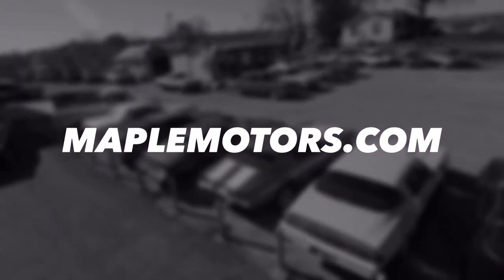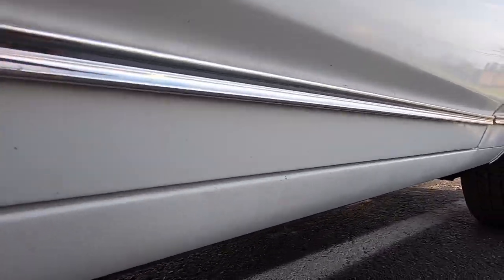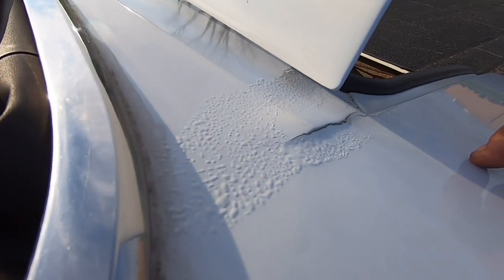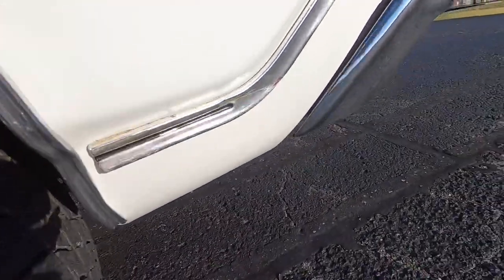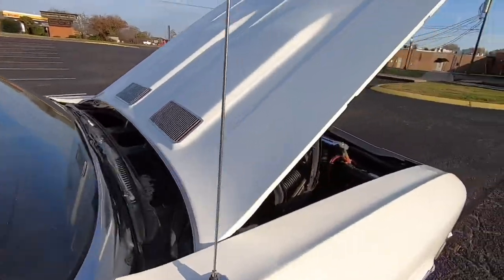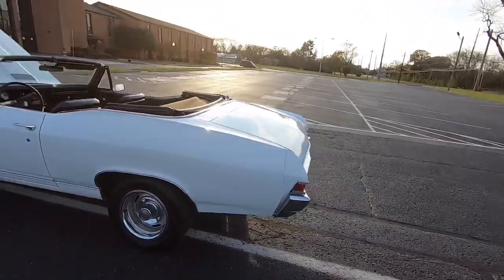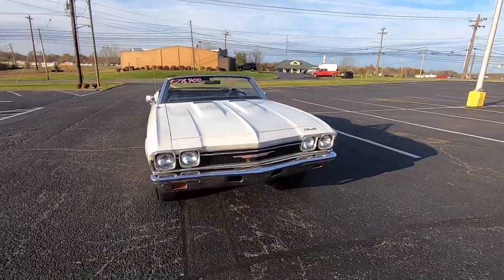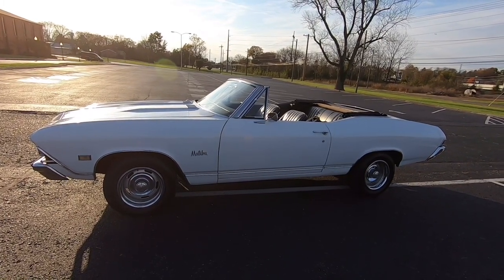1968 Chevelle Convertible SOLD $28,900 Maple Motors #873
1968 Chevrolet Chevelle Convertible
V-8 engine, automatic transmission, power steering, performance upgrades, chrome and aluminum accessories, dual exhaust with Flo-Pro mufflers, bucket seats, console with floor shifter, aftermarket tach and gauges, bulge hood, good chrome bumpers and tirm, 15" rally wheels. Stock#873 $28,900
Maplemotors.com